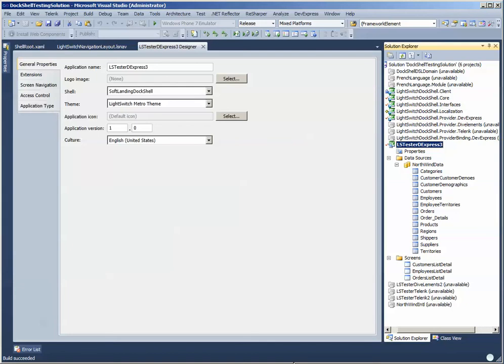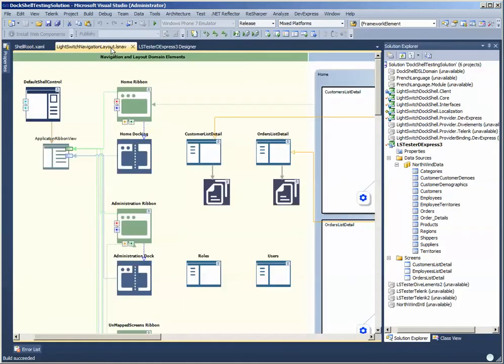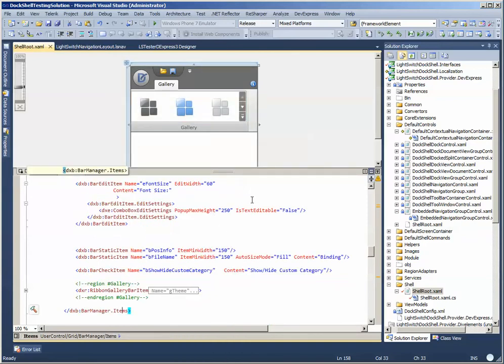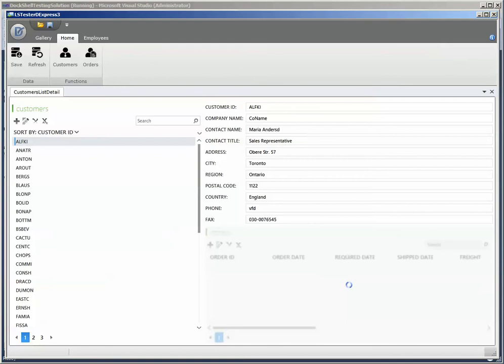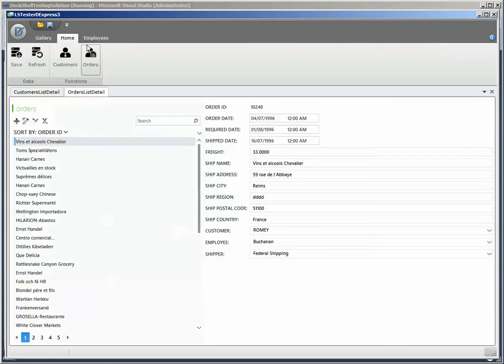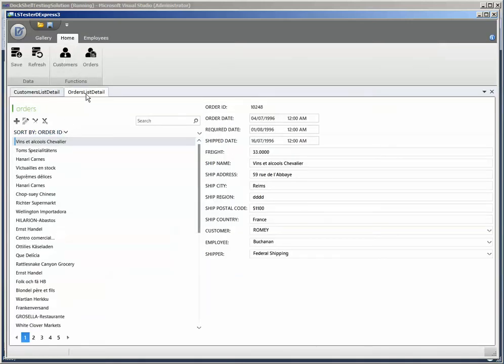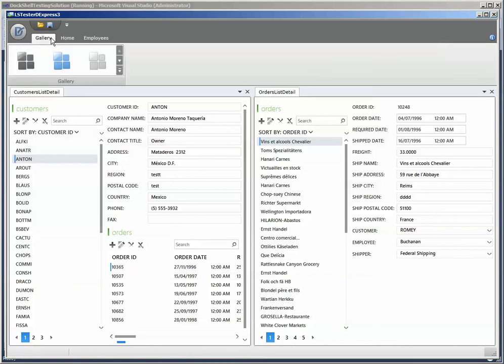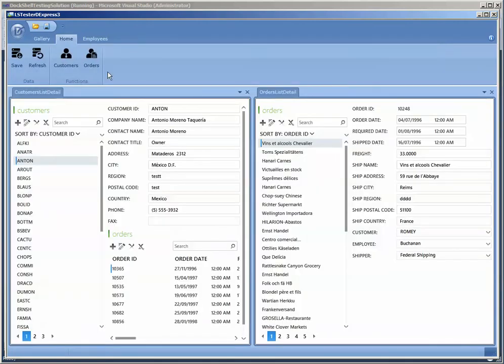DevExpress Provider Preview within a DockShell Microsoft LightSwitch Shell Extension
The following is a short preview of the up and coming DevExpress DockShell provider for the DockShell Microsoft LightSwitch Shell Extension.